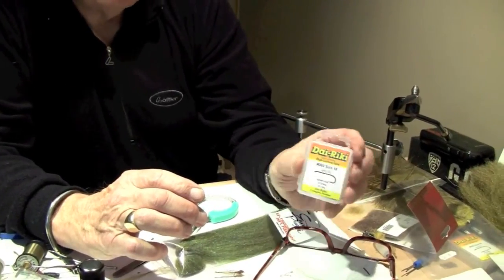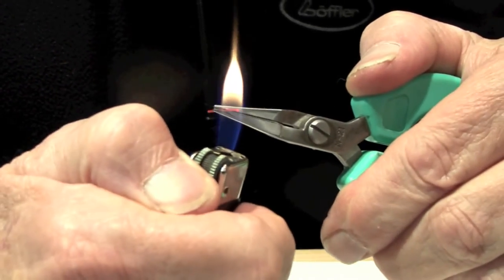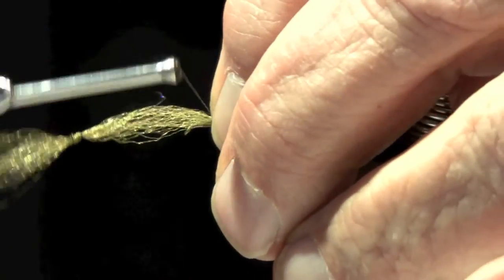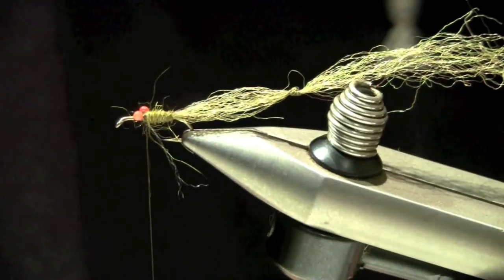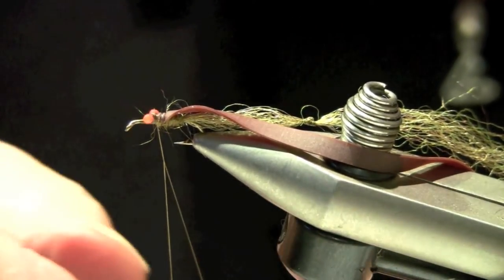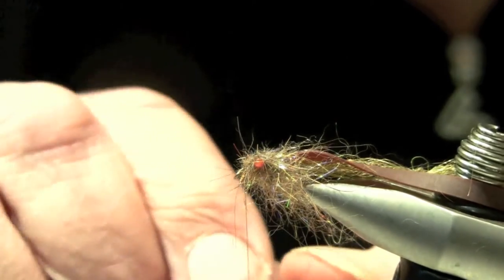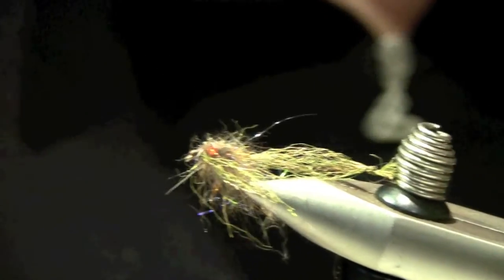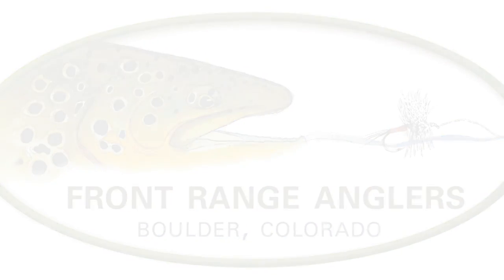EP Damselfly - Tying Demo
Learn to tie a great Damselfly that absolutely kills it in RMNP and many of Colorado's still-waters.  Tied with EP Trigger fibers and SLF dubbing.  A really buggy and fishy damselfly pattern.